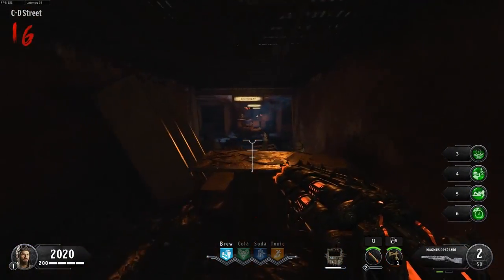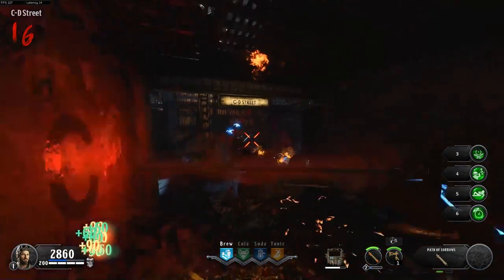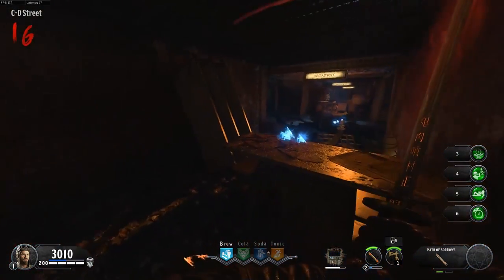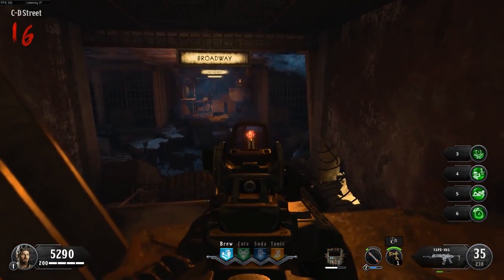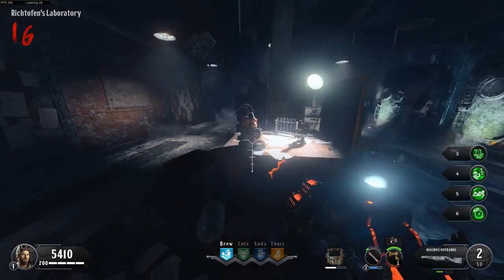"GET ON WITH IT!" Guides | BOTD Free Monkey Bombs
I'm tired of videos that are stretched thin just to reach the ten minute mark. My goal with these guides is to create the shortest videos possible while still keeping them easy to understand.